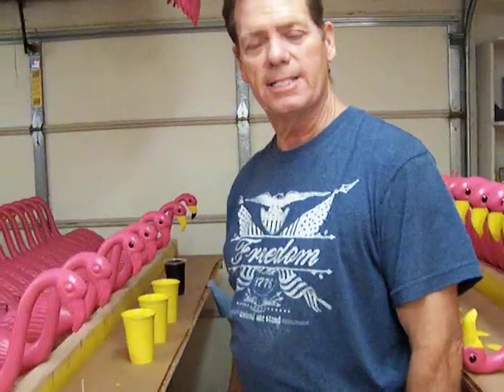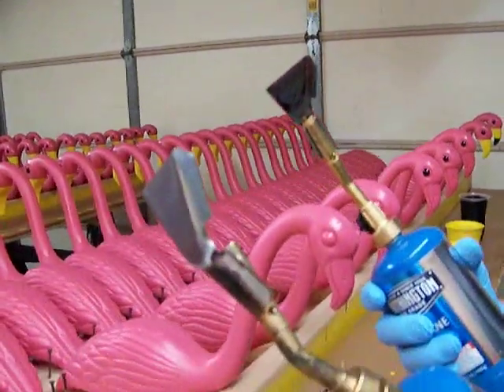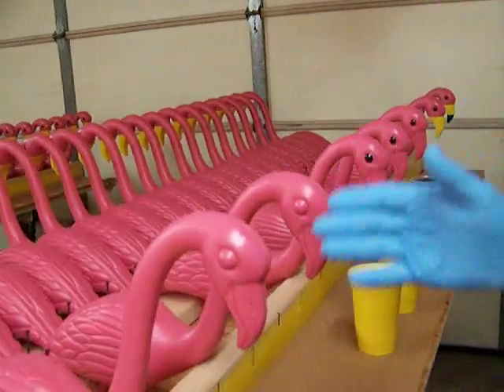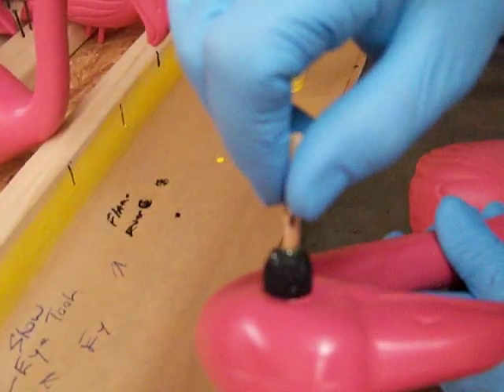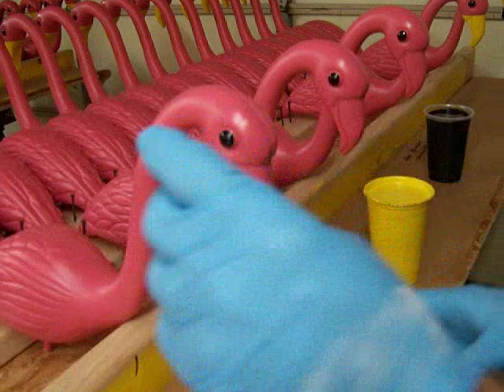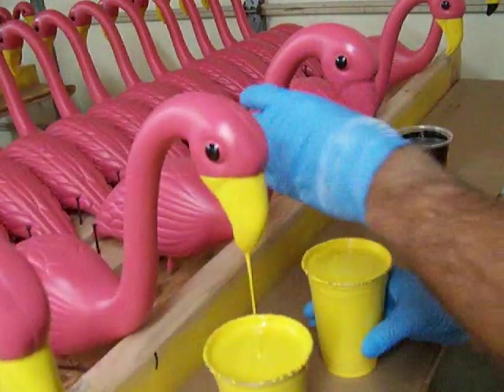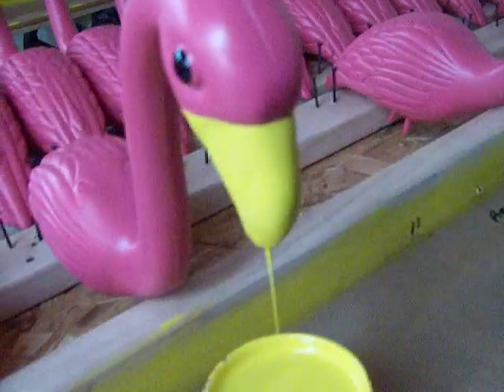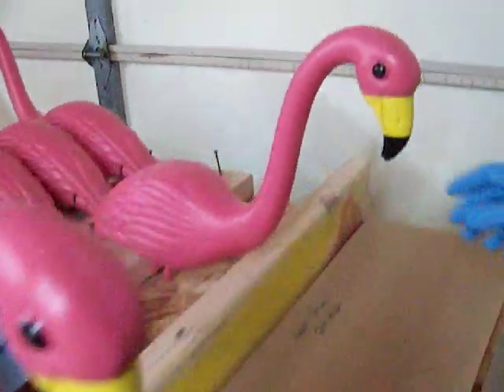Flamingo painting 001